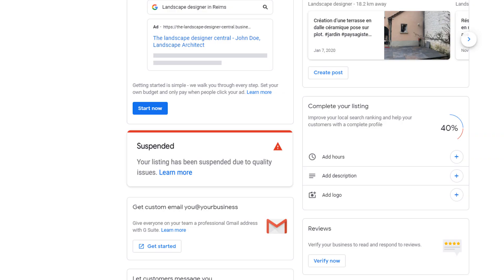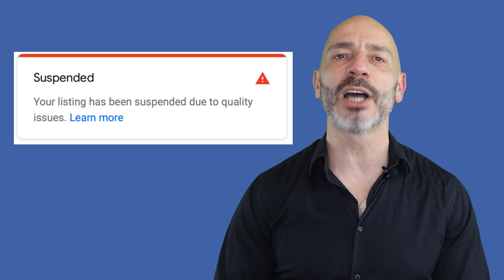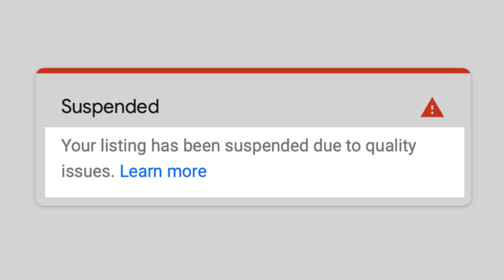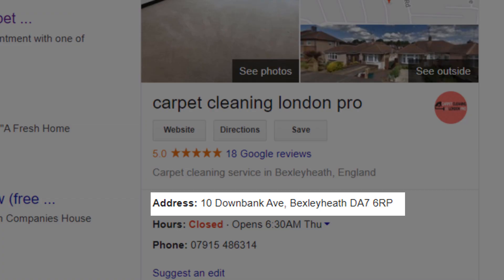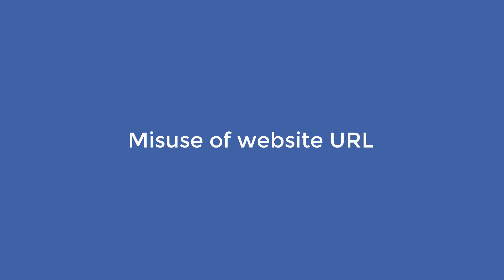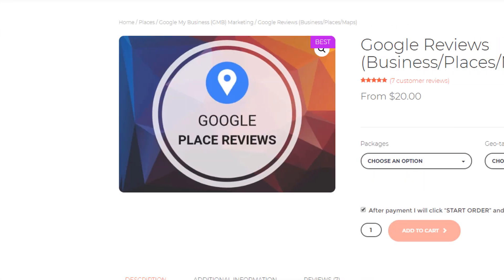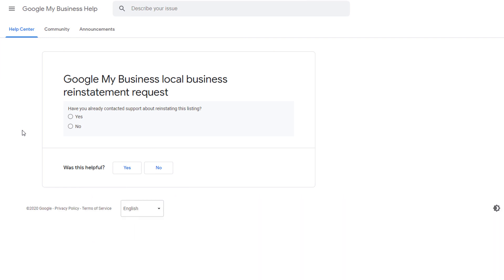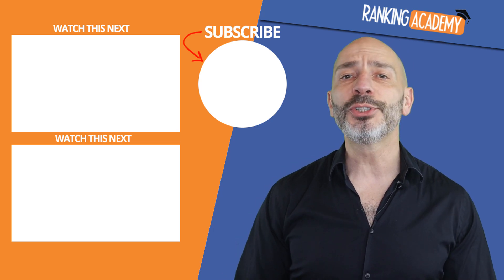Google Listing Suspended, How to Avoid it or Reinstate it.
If your Google My business listing gets suspended your business is likely to suffer. In this video i show you what you need to do to reinstate your listing and, mostly, what yo need to do to avoid a suspension in the first place so your listing is always up and running

Google My Business local business reinstatement request

👊  Further training 👊
Turn your Google my business listing into a client magnet

Or visit